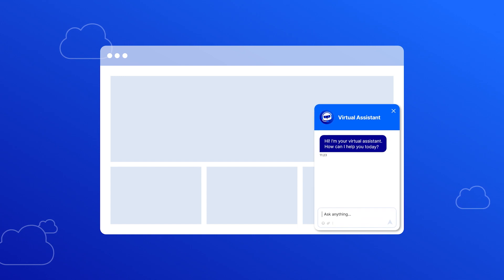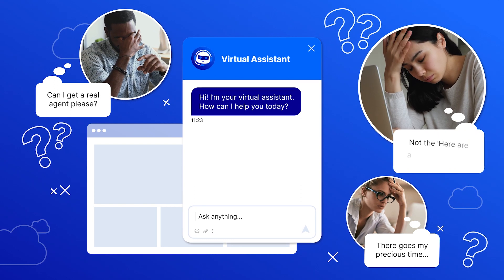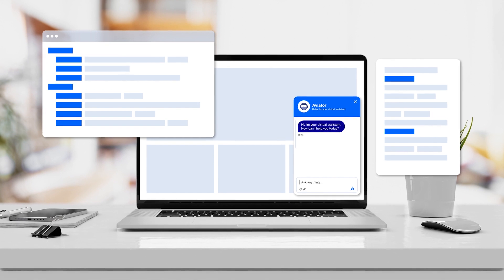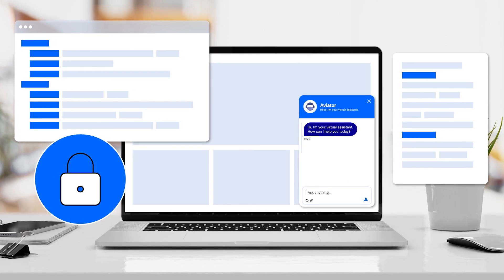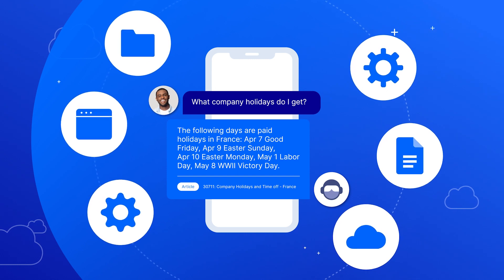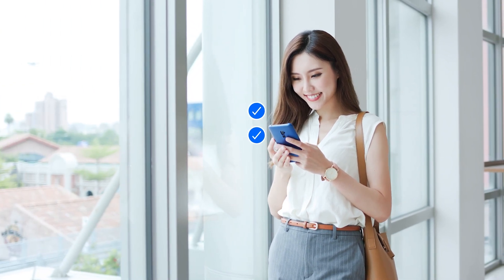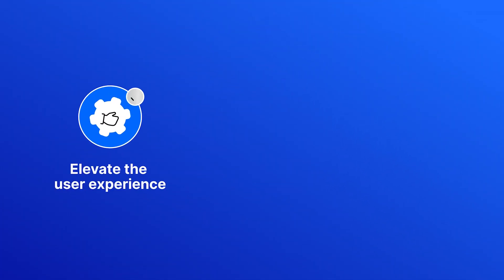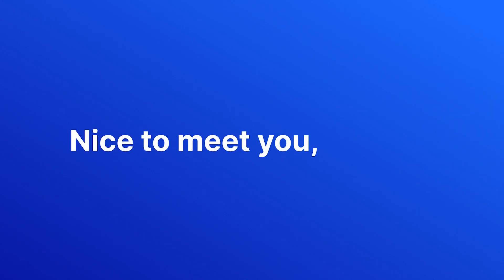Elevate your ITSM with a generative AI chatbot powered by a private LLM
The smart chatbot everyone dreamed of is finally here. Our smart chatbot—Aviator—responds with relevant, tailored, human-like answers. Powered by a private large language model (LLM), Aviator is private, secure, and discreet. No overburdened support agents, no data risks, no extra support costs. Just the answers users need, when they need them.